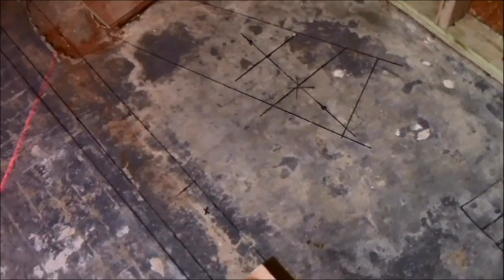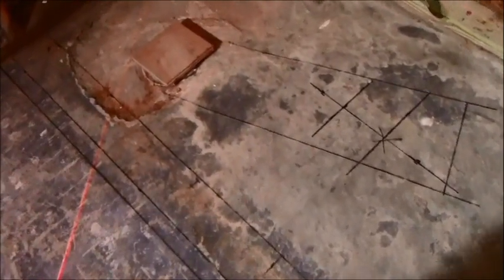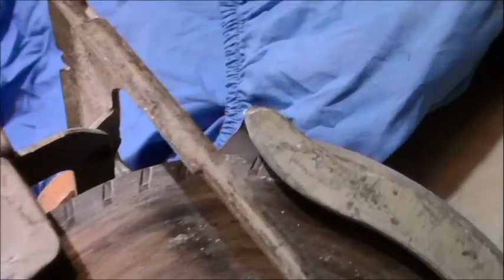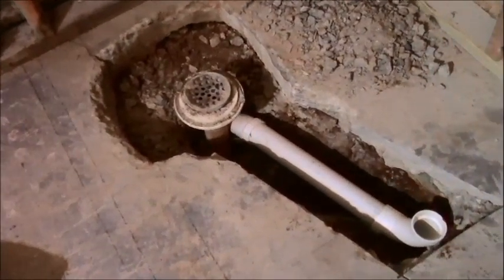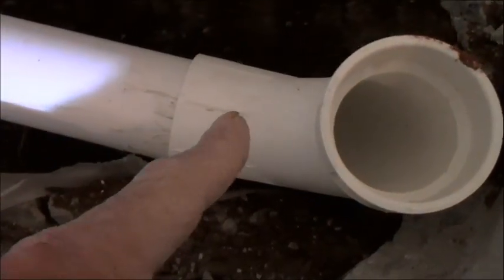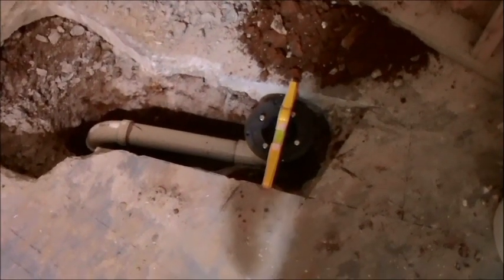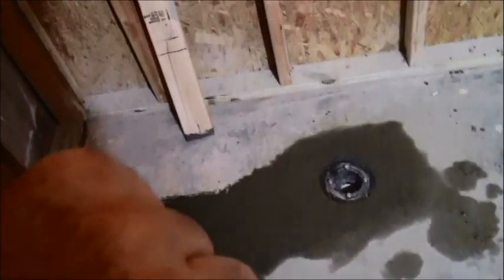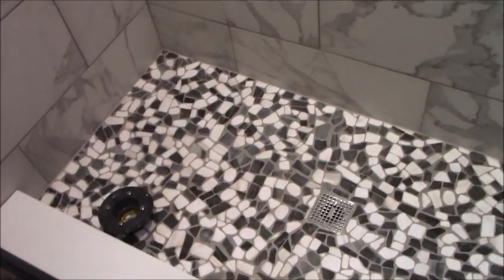MOVING SHOWER DRAIN ON CONCRETE FLOOR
*If this information had any value, please consider contribute into my son's recovery from his injuries and blindness, thank you*